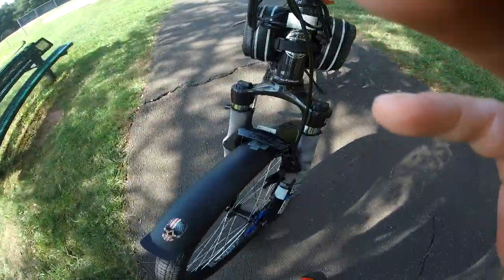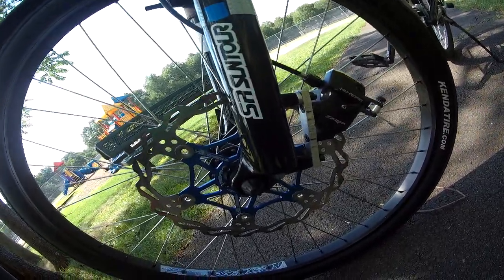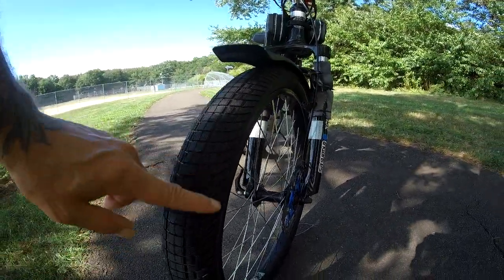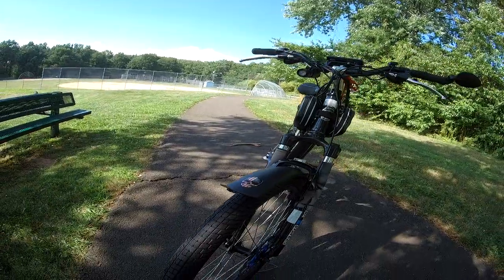Snail🐌203mm floating rotor⚡1500w Trek Fuel 90🚴road test,ALEX rim,TRP caliper+Kenda Kranium 2.1 tire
No wiggle room 🎯 DIY front brake caliper mount💪 Wearing in new brake pads